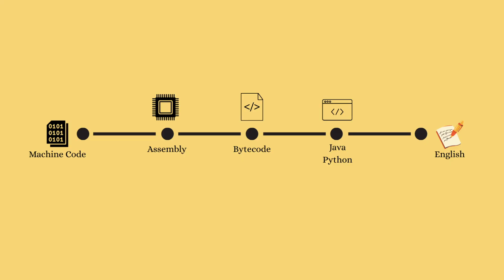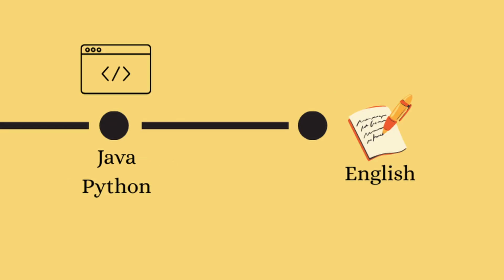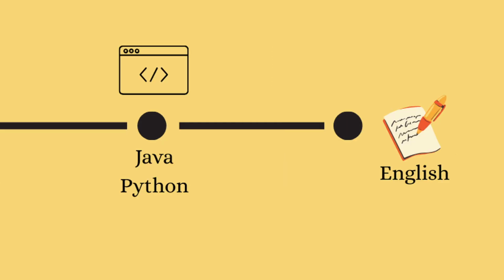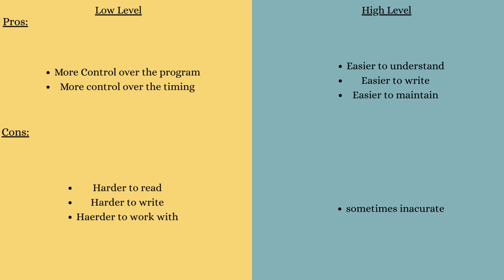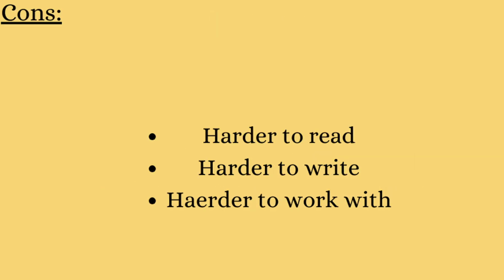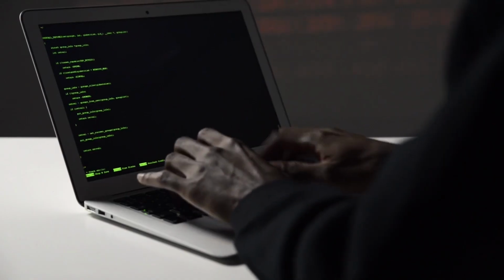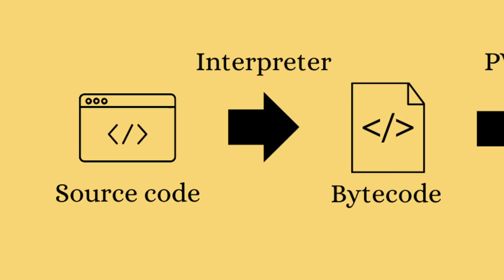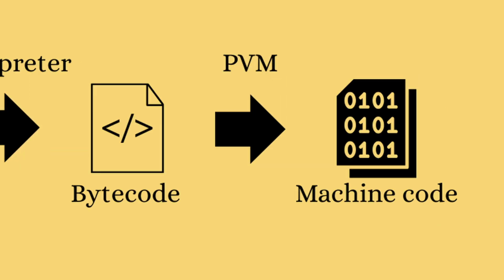High-Level vs Low-Level Programming Languages (Explained Simply)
In this video, we explain the difference between high-level and low-level pro-gramming languages in a simple and easy-to-understand way.
You'll learn what makes these languages different, where they are used, and why both are important in computer science.